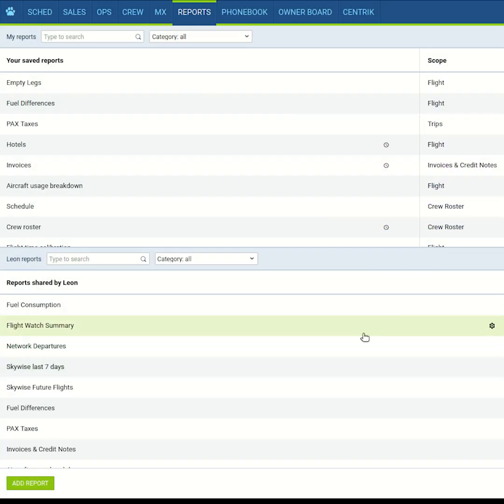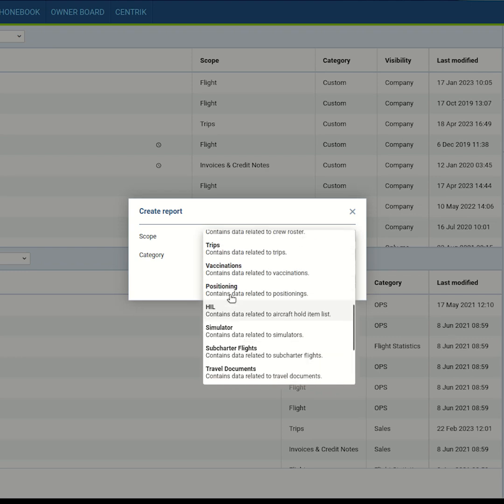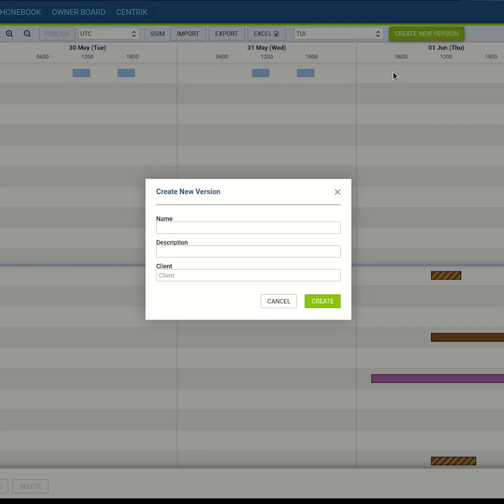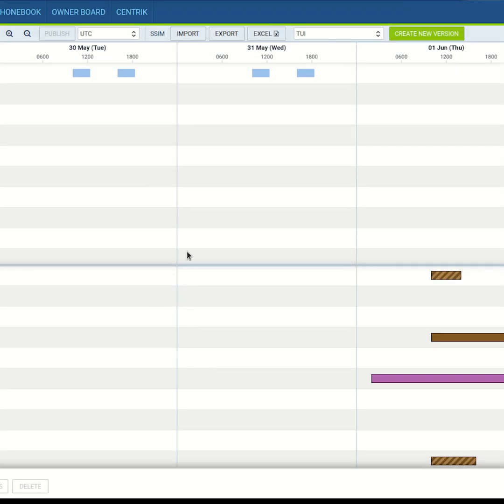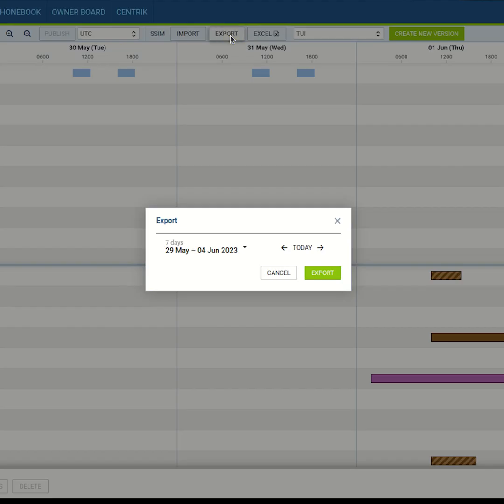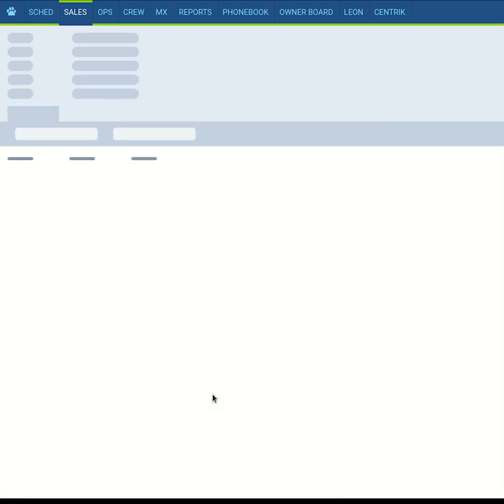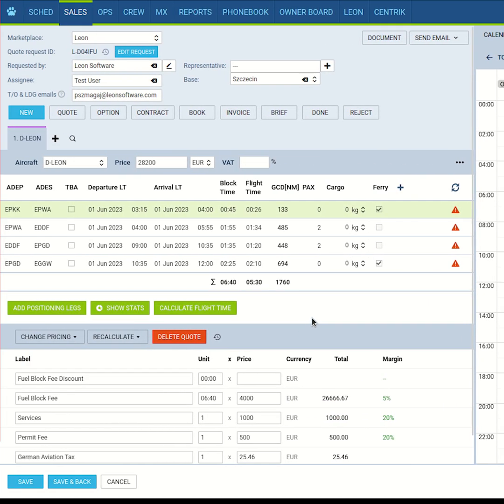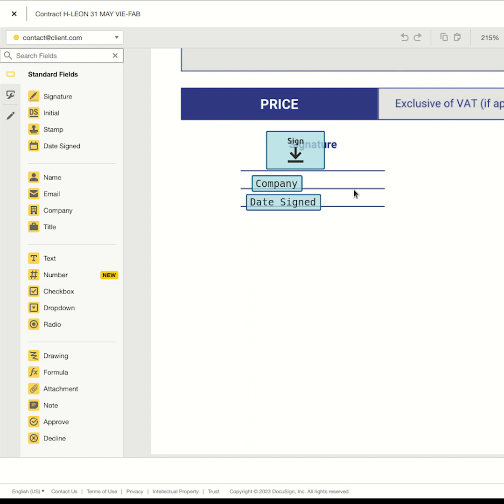Dev Diary: Sprint 139 (HIL and Subcharter in Reports, Client in Sched Module, Time for SSIM export)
We have just started rolling out a new version of Leon but here is a newsflash from the last sprint presented by Andrzej Piątek on of our devs.